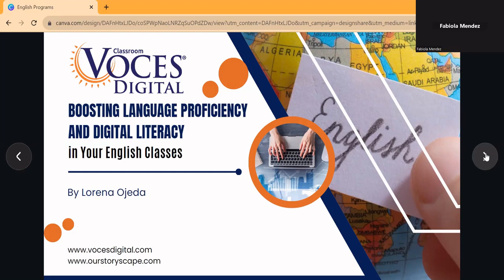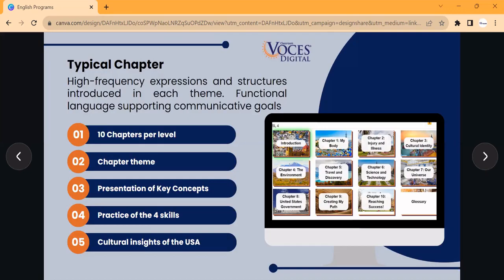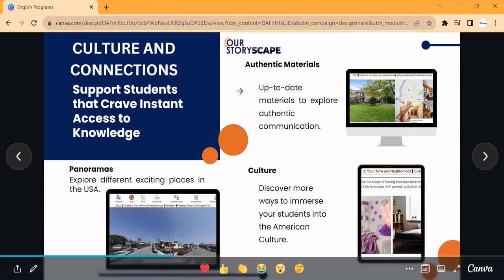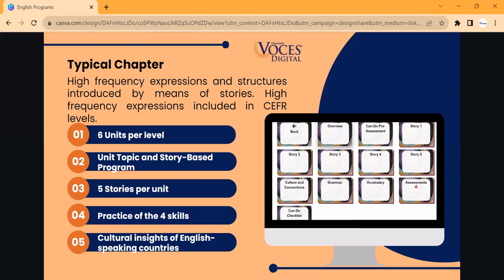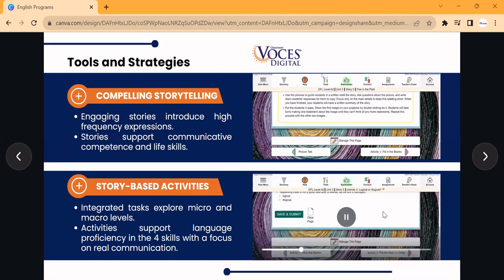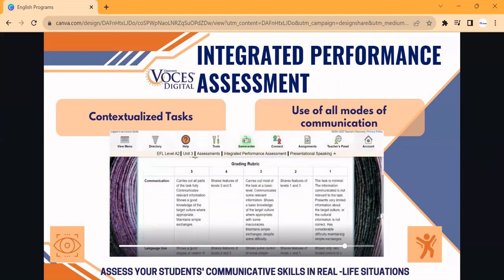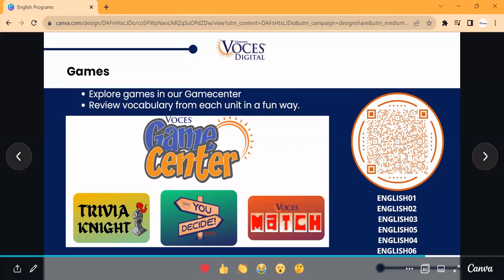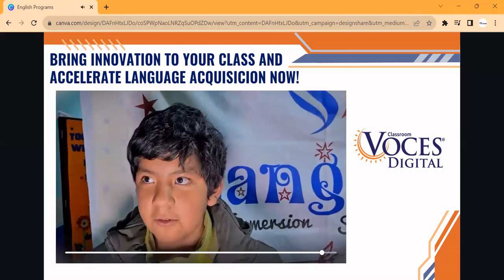Back to School Workshop - Voces ESL and Our Storyscape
Learn all about ESL and Our Storyscape with Lorena Ojeda.